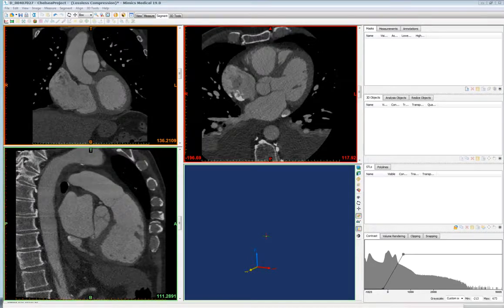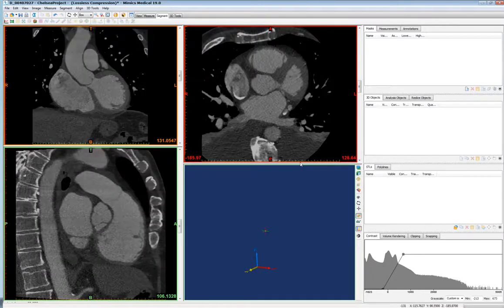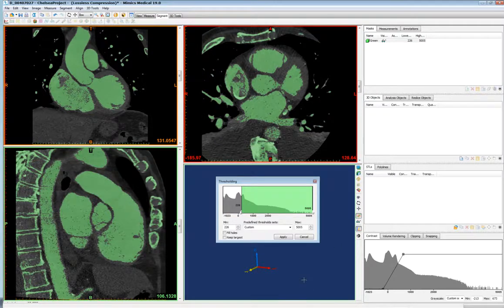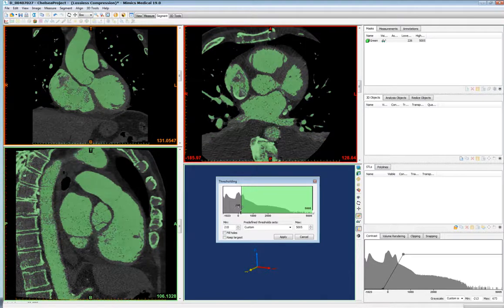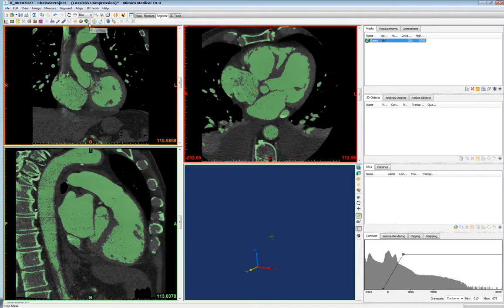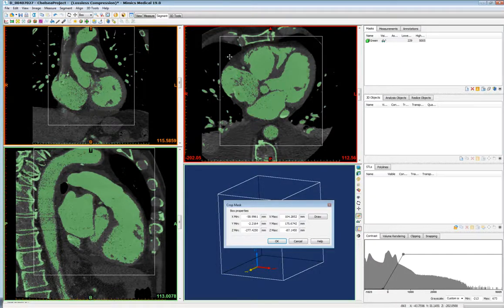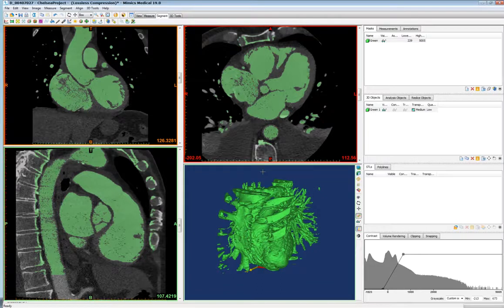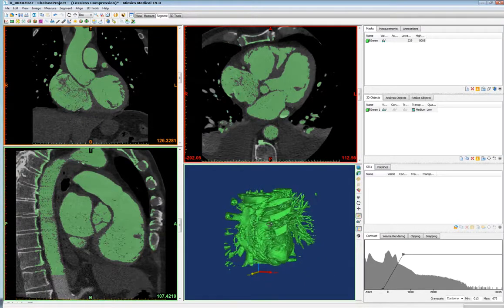Mimics Training 01 Intro